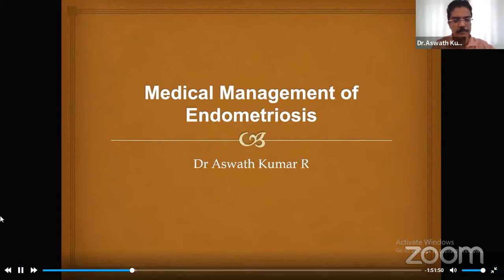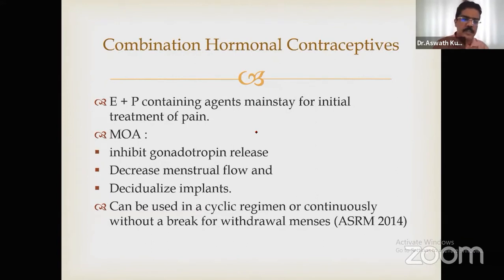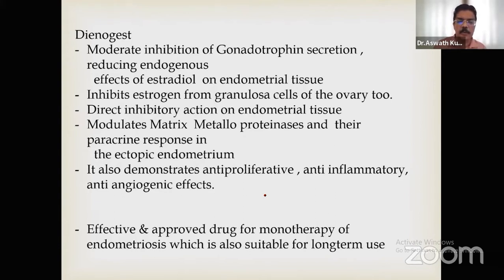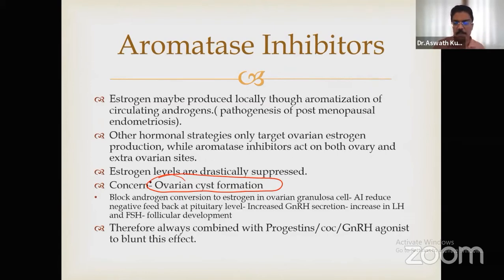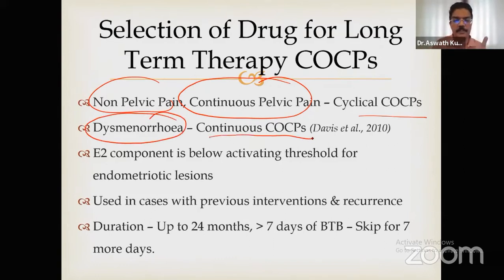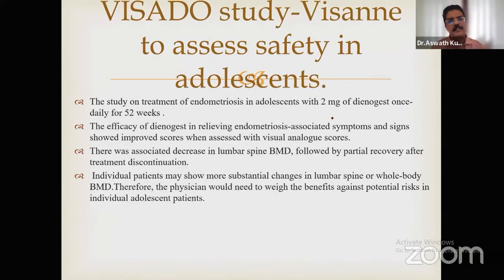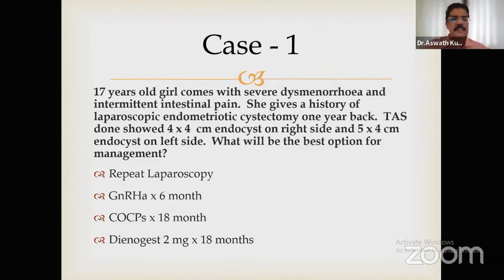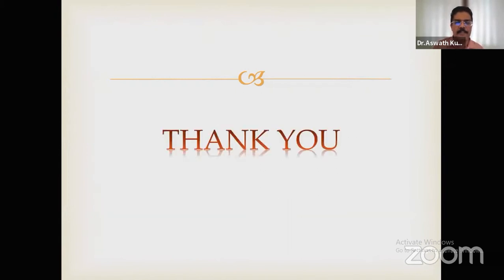How can i treat my endometriosis with medicines?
Endometriosis   Medical Management